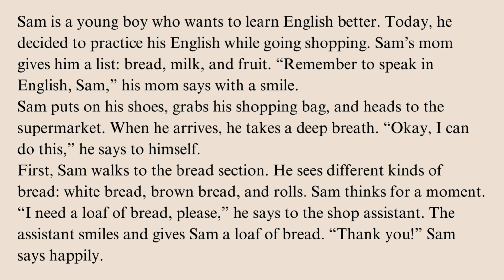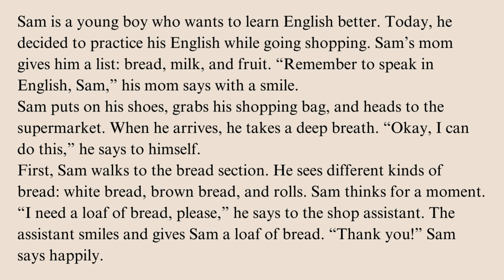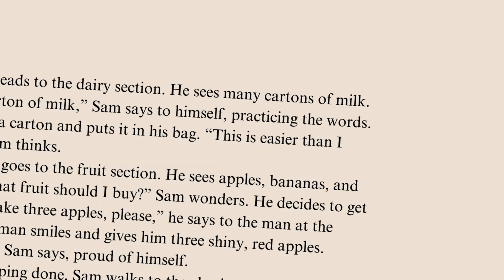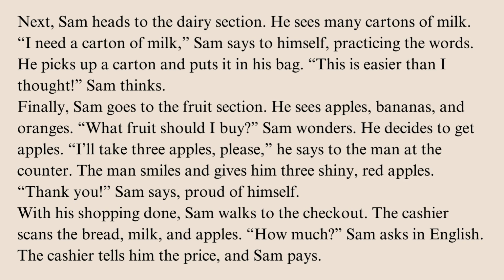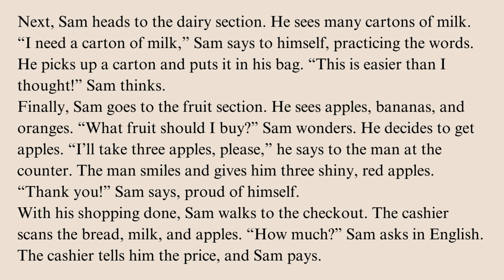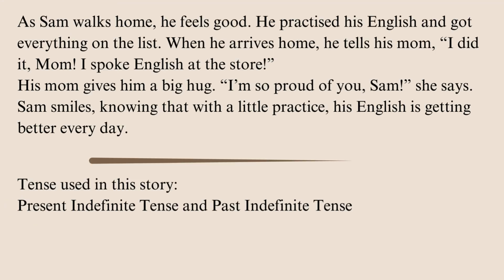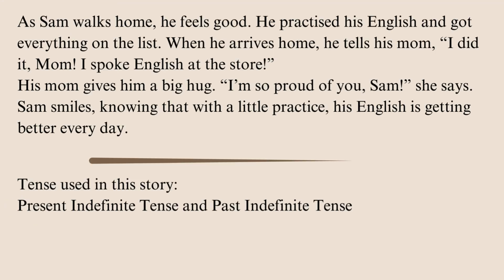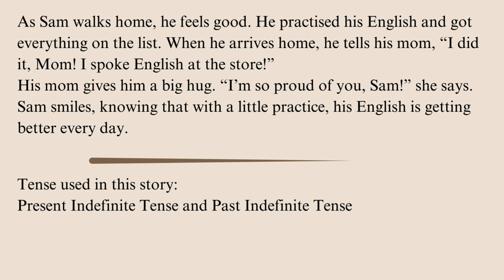Learn English through story- Sam Goes Shopping - Listening Practice